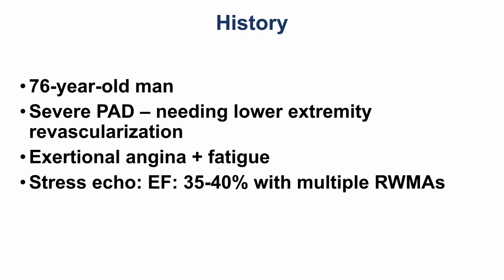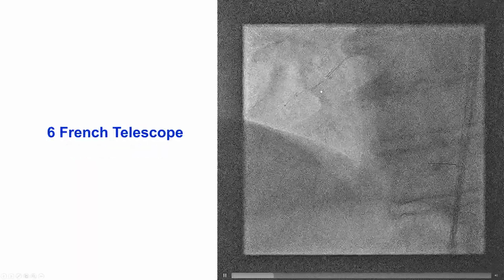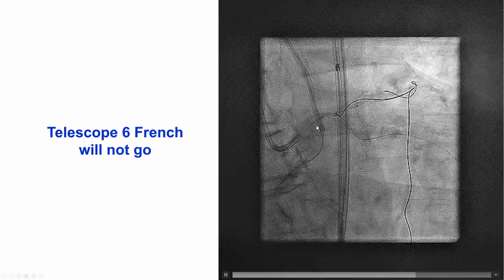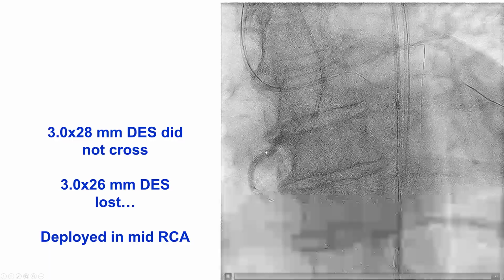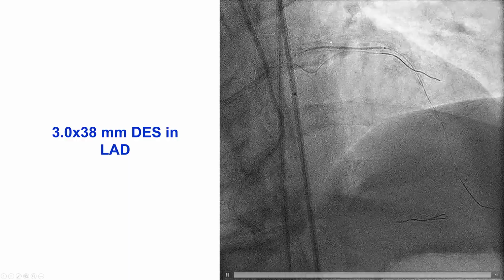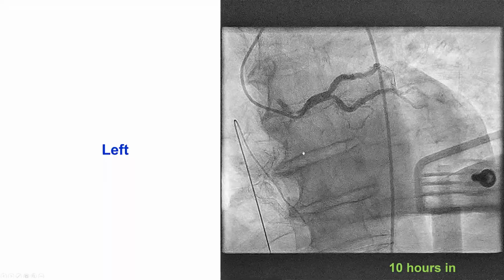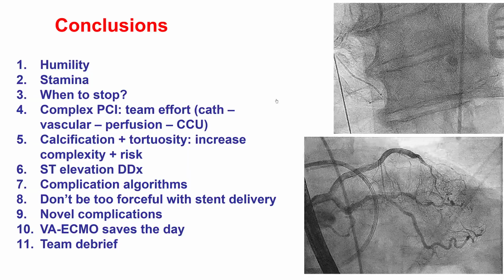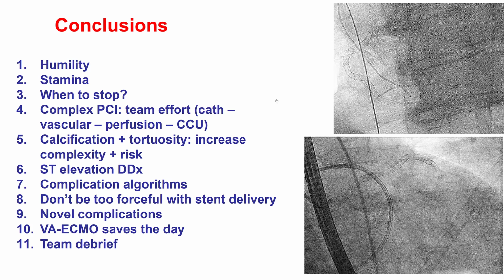Case 171: Manual of CTO PCI - Longest case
A patient with severe peripheral arterial disease in need of peripheral artery revascularization was referred for multivessel PCI: he had an ostial LAD CTO, distal left main and ostial circumflex lesions and a mid right coronary artery lesion. His ejection fraction was 48% by cardiac MRI with viability of most myocardial territories.
We obtained right femoral and right radial access. We were unable to engage via radial access and obtained left femoral access. PCI of the RCA was challenging due to severe tortuosity and calcification. After orbital atherectomy, predilation and use of a 6 Fr guide extension the mid and proximal RCA were successfully stented.
A primary retrograde approach was followed for the LAD CTO given distal left main and ostial circumflex disease and proximal cap ambiguity. Retrograde crossing was challenging but succeeded using various guidewires (Suoh 03, Sion black, Fielder XTR). We could not advance a Corsair XS to the LAD but were able to advance a Turnpike LP and did tip injection. We advanced a guidewire subintimally to the proximal LAD clarifying the proximal cap ambiguity, followed by LAD antegrade subintimal wiring with a Gaia 3rd. We had difficulty advancing the 6 Fr Telescope to the proximal LAD despite multiple balloon dilations and the tip broke off. We were unable to retrieve it using the small balloon technique. We inflated a 2.5x8 mm balloon and pulled back the wire and the lost fragment that bounced off the left femoral sheath and embolized in the iliac artery.
We advanced a Guidezilla into the LAD and completed guide extension reverse CART followed by externalization of an R350 guidewire. The patient developed chest pain and ST elevation. Angiography showed a filling defect in the distal RCA distal to the prior stents. We tried to deliver a stent but had stent loss. The stent was deployed. The tip of the guide extension also fractured. We have extreme difficulty advancing equipment through the mid RCA but after using multiple balloons and another guide extension we successfully delivered and deployed stents distally.
We used a Sasuke to wire the mid LAD, followed by removal of the externalized guidewire. The left main, LAD and circumflex were successfully stented using the DK crush technique. An area of staining in the mid LAD was covered by a PK Papyrus covered stent. Additional stents was placed distally in the mid LAD and in the left main ostium.
After completion of the PCI the lower extremities appeared cool, hence vascular surgery evaluation was requested without finding any new peripheral arterial lesions. The femoral sheaths were removed and manual pressure was held, but the patient developed a right groin hematoma followed by hemodynamic collapse requiring intubation and CPR. He was subsequently placed on VA-ECMO after obtaining repeat left femoral arterial access. Coronary angiography showed patent vessels. A graft was sutured in the right iliac artery and the arterial cannula was changed to the right groin.
The patient was subsequently decannulated and extubated. He had normal ejection fraction and was neurologically intact and was eventually discharged to rehabilitation.